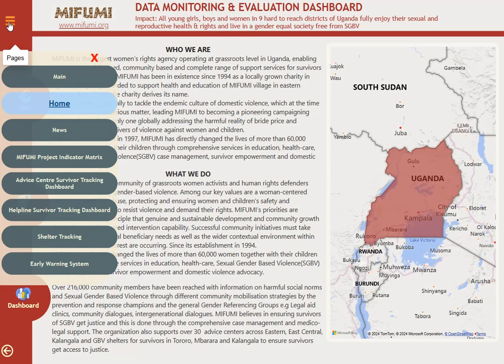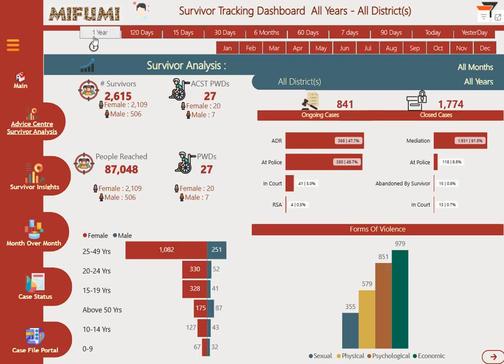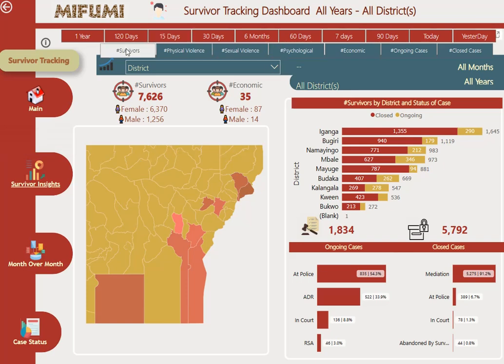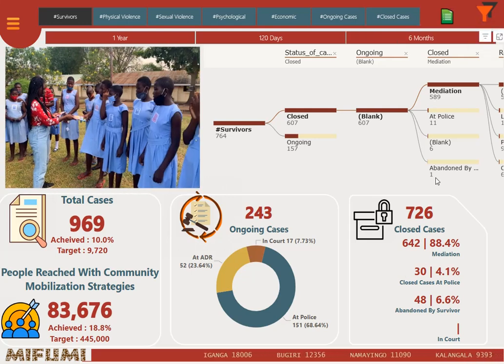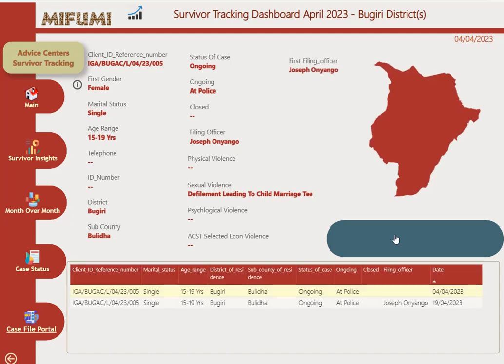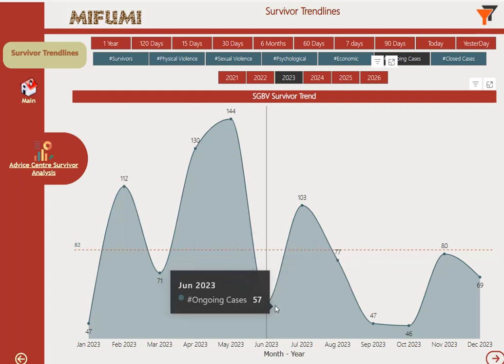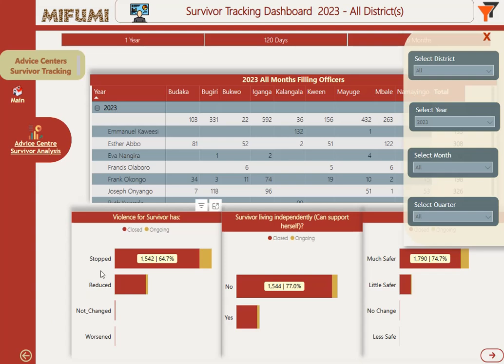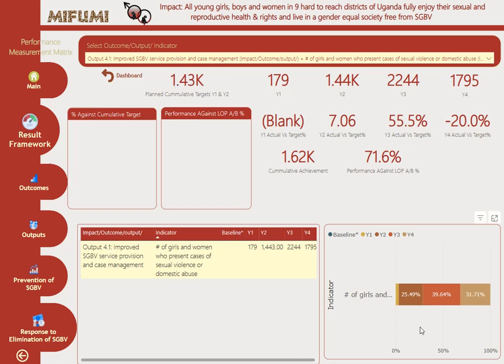MIFUMI Dashboard Demo 20240425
Analytical Decision Making Techniques for Gender Based Violence Programs
Bridging the gap between theory and practice